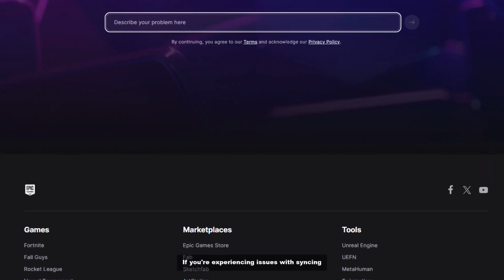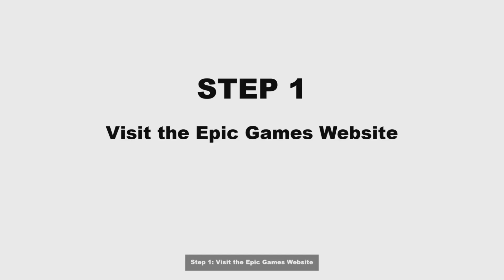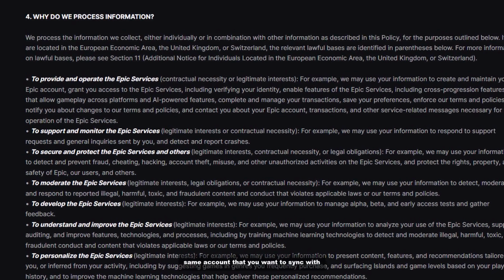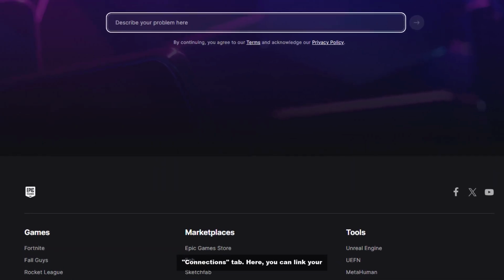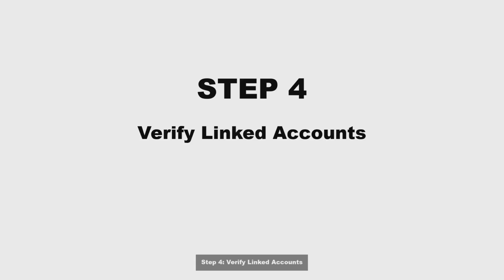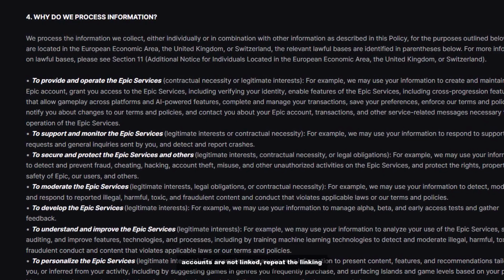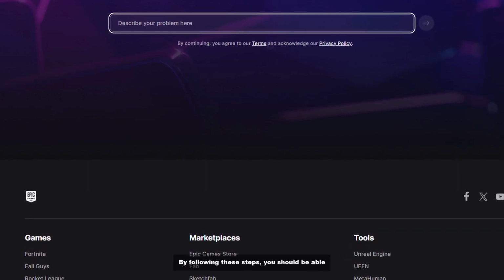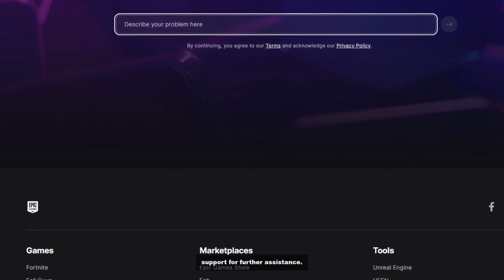How To Enable Fortnite Account Sync Issue 2025 (FULL TUTORIAL) (2026)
In this video, we will show you how to enable Fortnite Account Sync Issue 2025 (FULL TUTORIAL). If you're facing problems with syncing your Fortnite account across platforms, this guide will help you troubleshoot and resolve the issue.